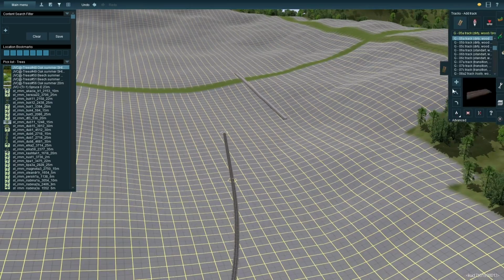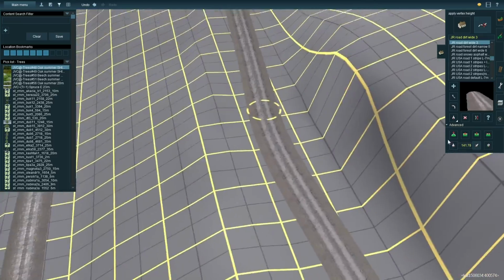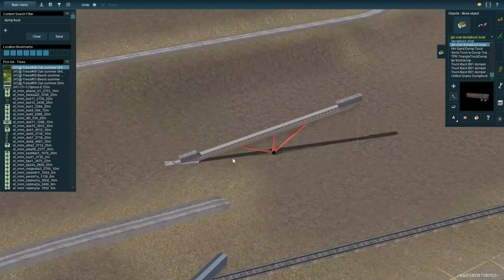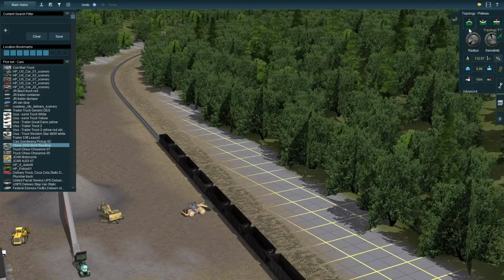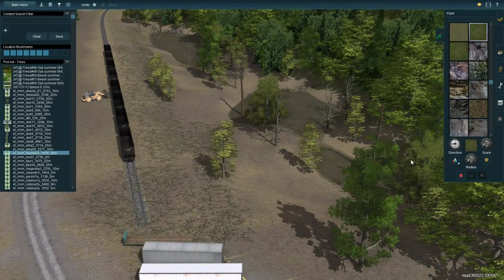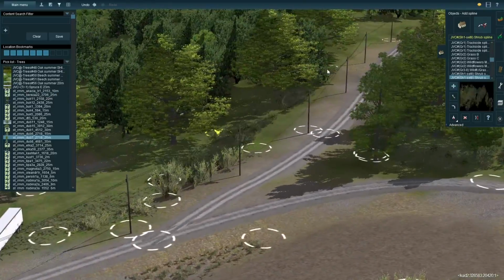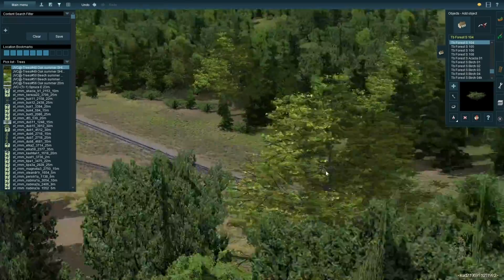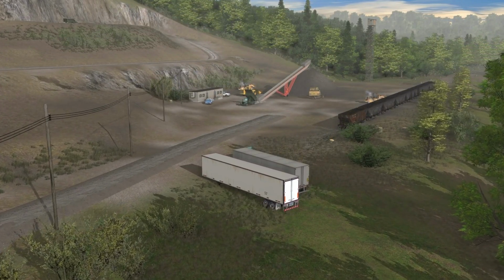Trainz: Dry Brook & Esopus Valley Railroad #13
Fleischmanns' Gravel will be our anchor industry and the last one we build along the route. There's still lot's to do around the rest of the route but at this point the entire main line is now complete.

Hope you all have a Happy New Year! I'll see you in 2019 :-)

Use this link to grab your copy of Trainz A New Era, Trainz 2019 or anything else from the Trainz store

If you've enjoyed this video or any other on my channel, consider buying me a coffee  ;-)